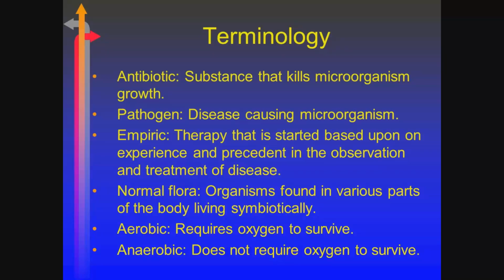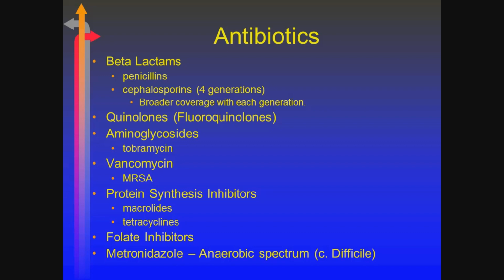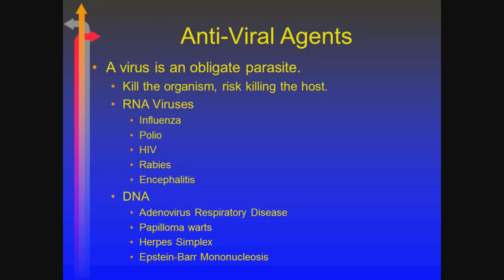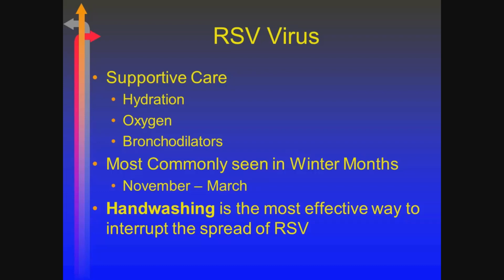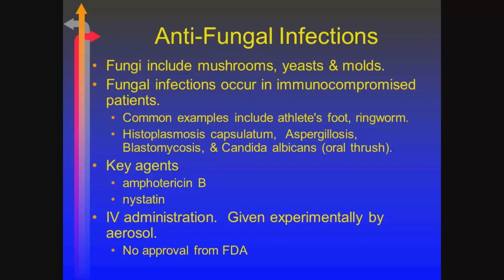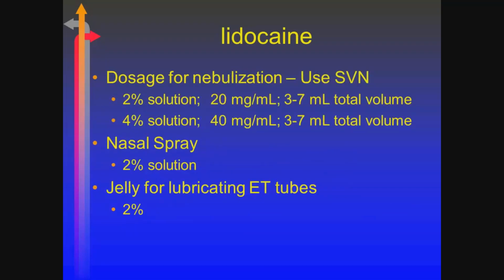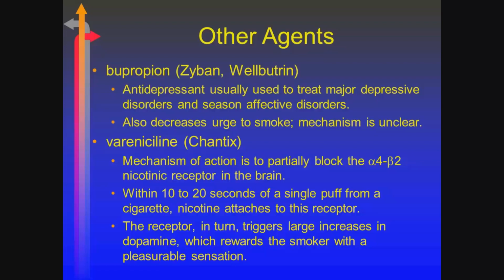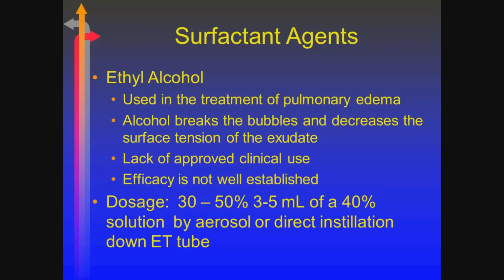RSPT 1200 Module G